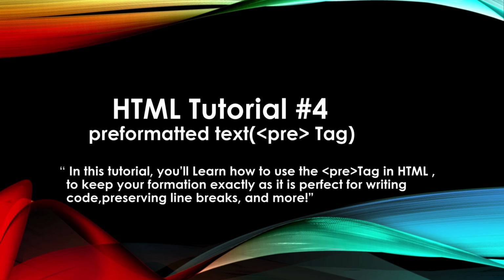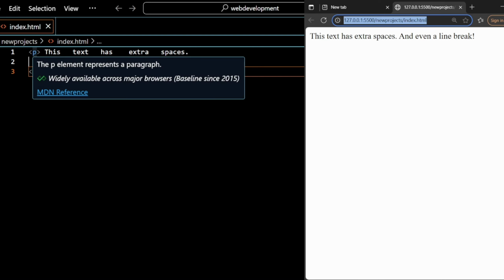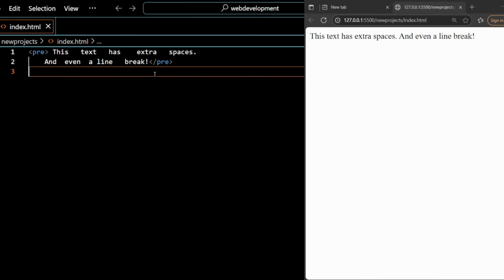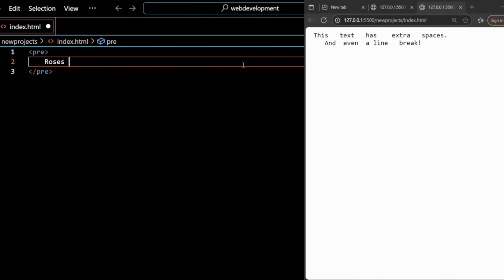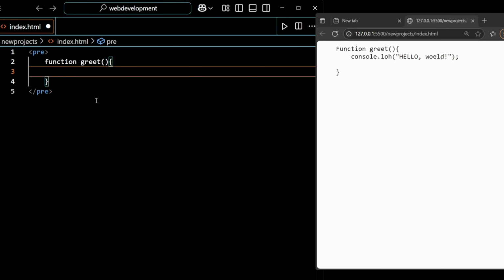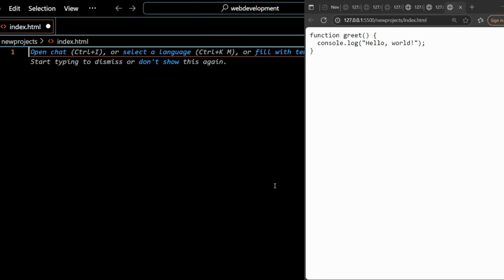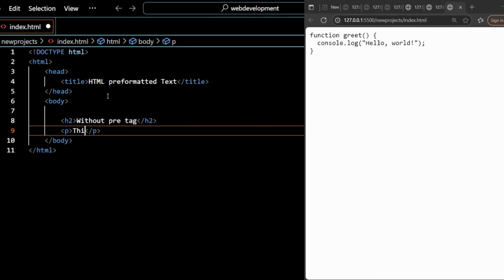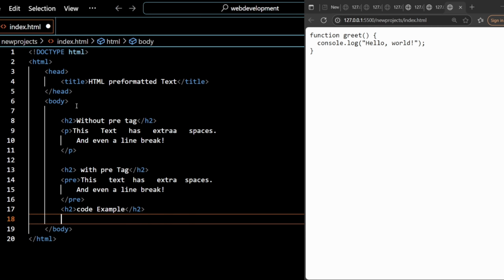Why your Spaces Disappear in HTML | Preformatted Tags"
📌 HTML Pre Tag Explained | Preserve Formatting in HTML | HTML Tutorial for Beginners
In this tutorial, you’ll learn how to use the HTML pre (preformatted text) tag to display text exactly as you type it — including spaces, tabs, and line breaks.

🧠 What You’ll Learn:

What is the pre tag in HTML

Real examples of preformatted text

How browsers render pre differently from normal HTML

Styling pre with CSS

This is a quick and beginner-friendly explanation, perfect for HTML learners and web developers.

[Your Playlist Link Here]